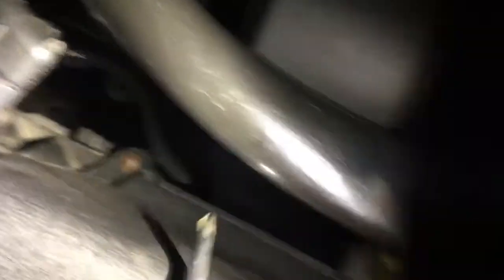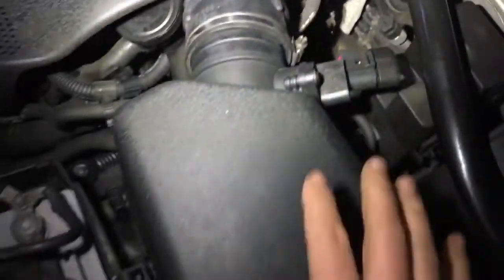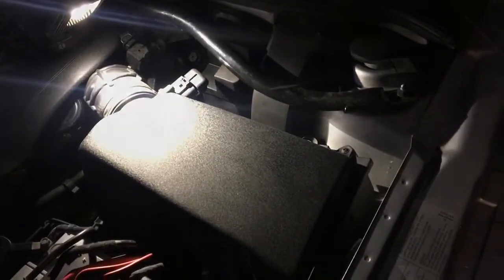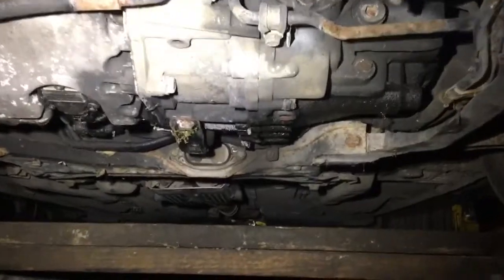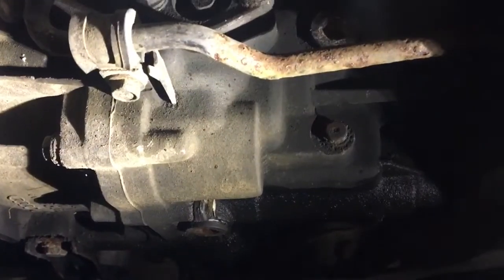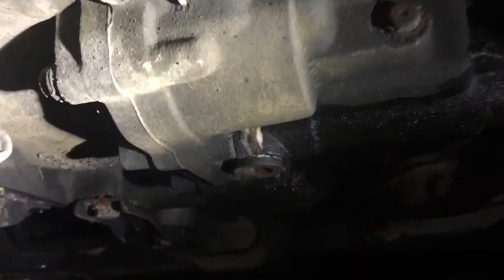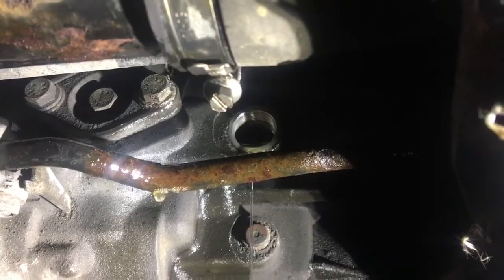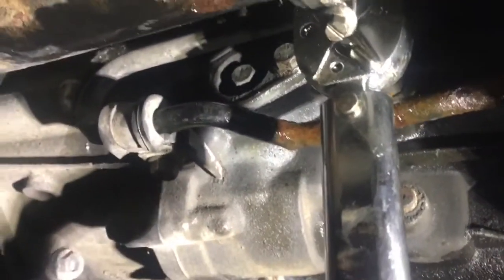2) [HOW TO] Audi TT a full service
Changing the engine oil and filter
Air filter
Fuel filter
Front gear box oil
Real gearbox oil
And haldex oil and filter
i forgot cabin filter/pollen filter

You'll need some basic tools;
Trolley jack - low entry is best
Axle Stands
19mm spanner or socket with wrench
Oil filter removal tool - you can buy it
T25 driver
Phillips screw driver
5mm hex driver
3/8 drive 10/16mm spark plug removal tool
3/8 ratchet
3/8 extension bar
10mm socket
rags/tissues
oil catch tray

Fancy supporting the channel ? Why not buy me a virtual cup of coffee

Or

Funds will be spent on better camera equipment and on car parts

Help support me, on paypal  even just a €1 or more